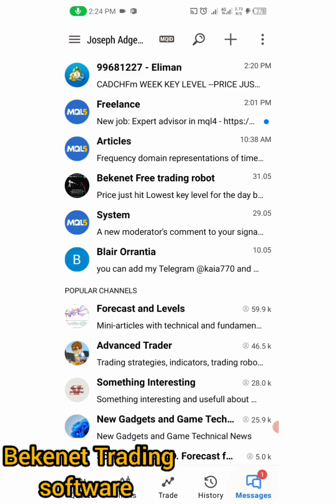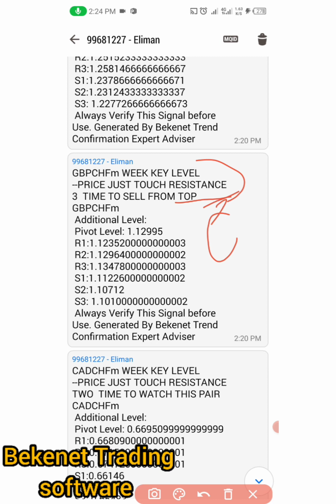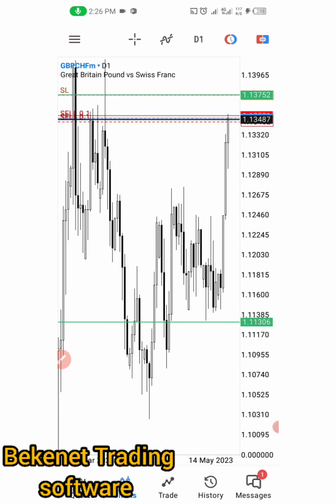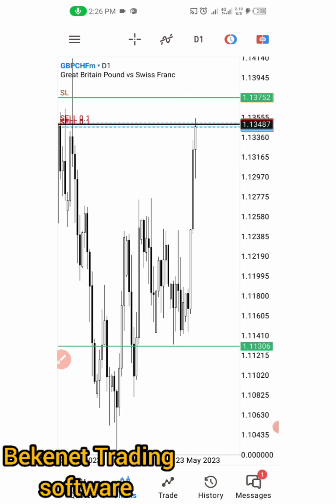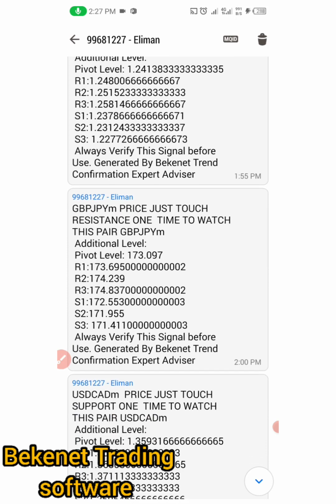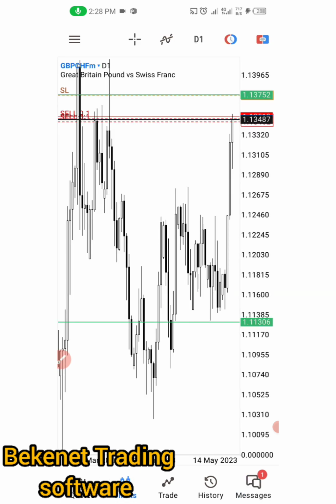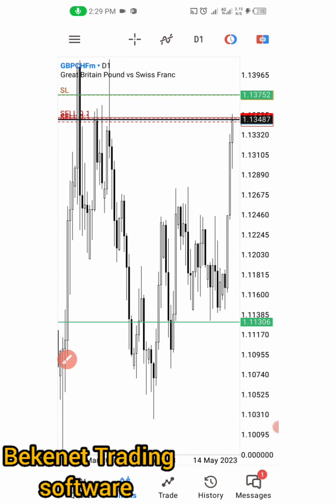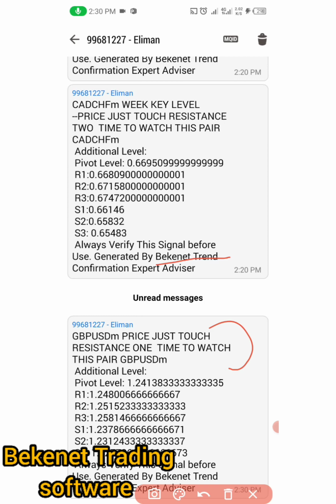how I trade forex and make profit with just key levels using Bekenet Trading software